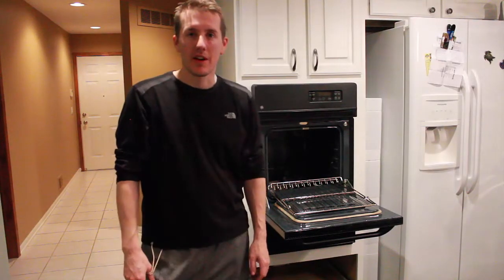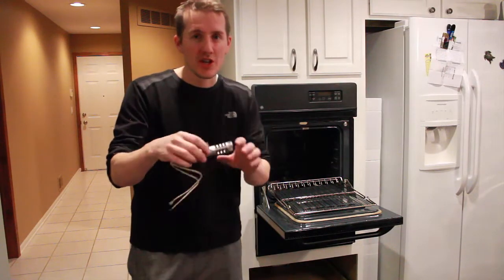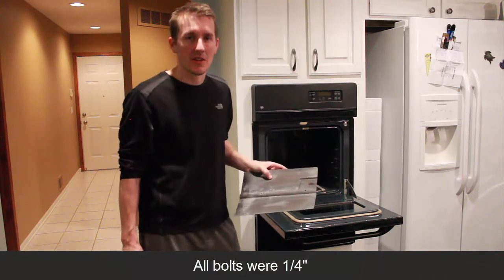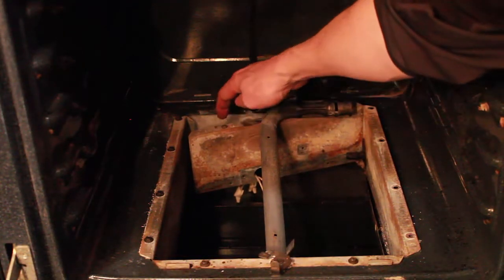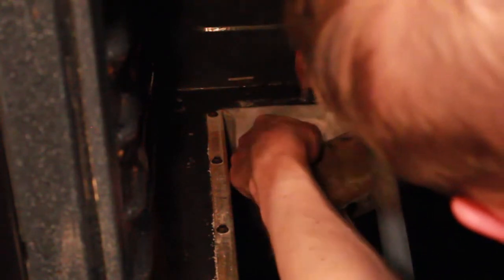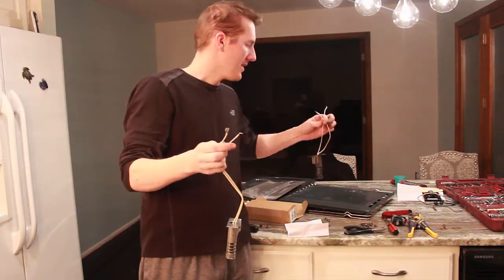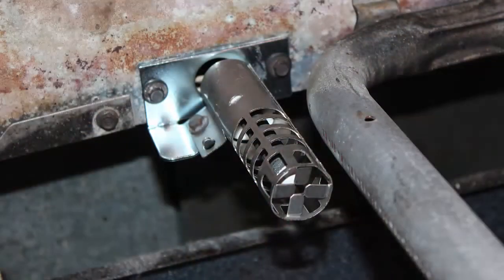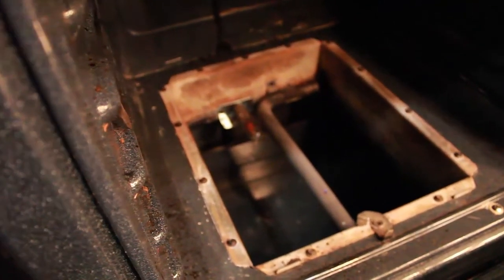Oven Stove Doesn't Get Hot // 4 Common Causes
Oven Igniter .
One day we preheated our oven, then came back to find that the oven hadn't heated up at all.  We have a gas oven and it was just sitting at 100 degrees.  The gas didn't turn on and light.  After waiting for over an hour it still wasn't getting hot.  We thought we could trick it by turning on the broiler.
After going through the common causes we realized that the igniter was going bad.  A day later we tried it and were able to get the flames to light, but it took several minutes.  After taking the oven apart we replaced the igniter and it's worked great since then.

oven won't heat, oven won't preheat, oven broken, igniter